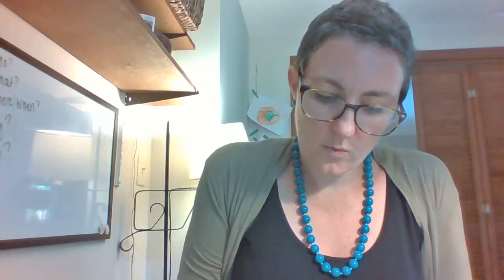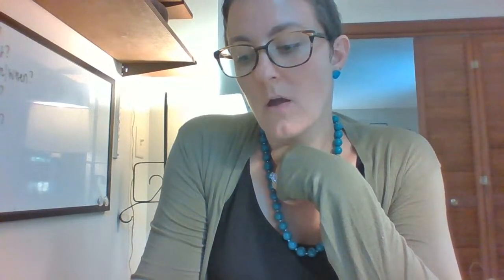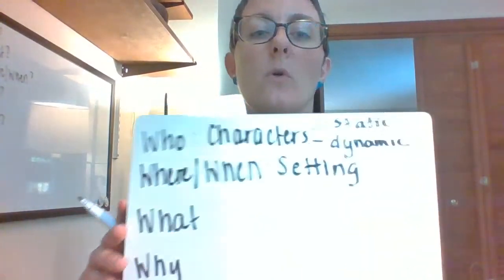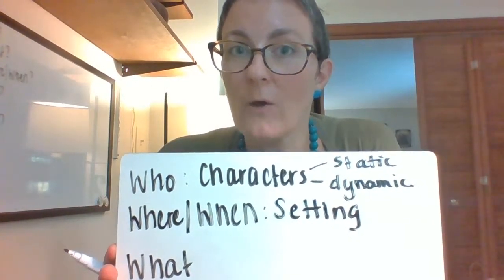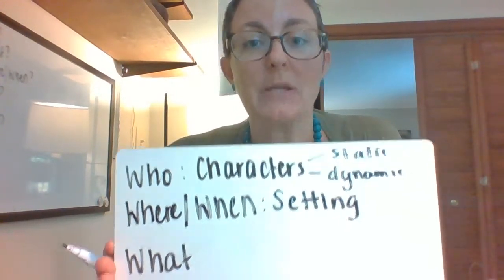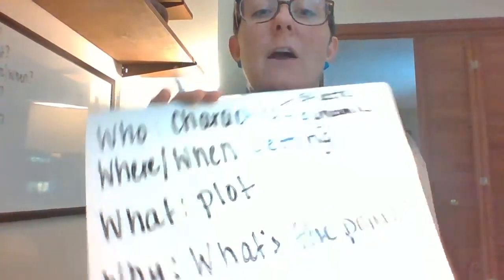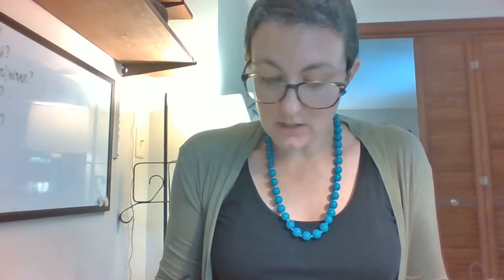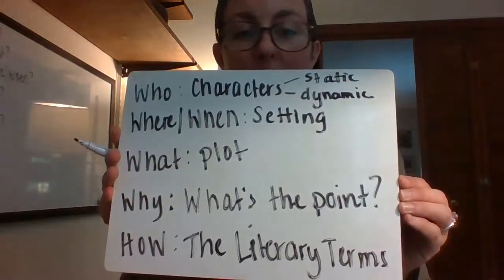Literary Terms Part 1